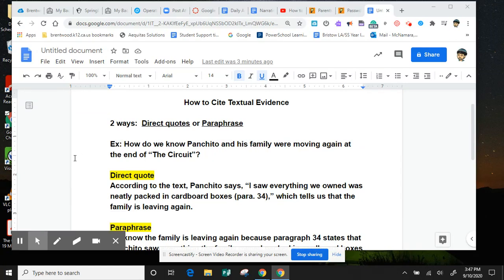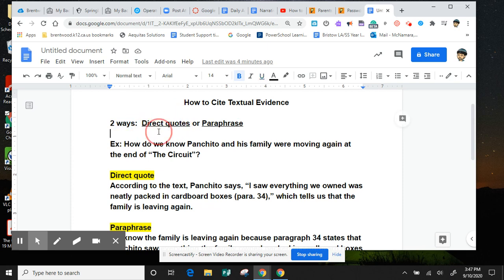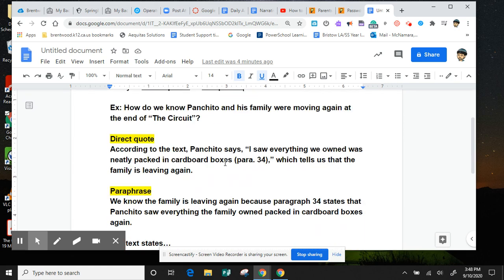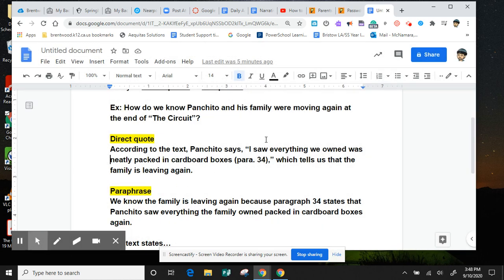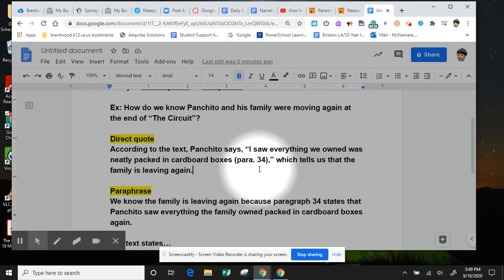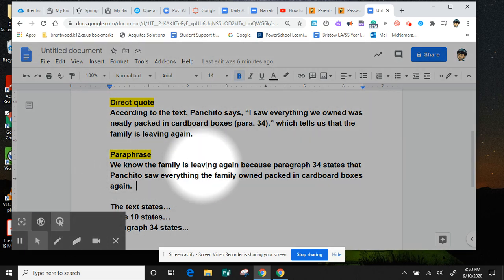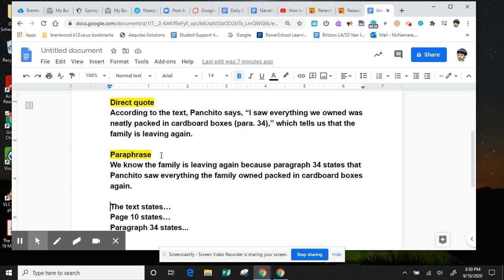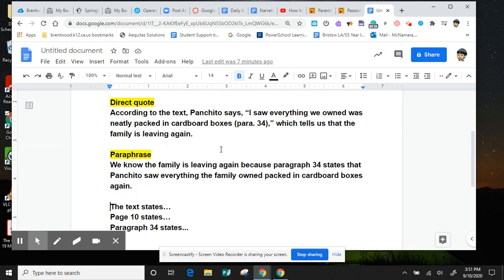Citing textual evidence